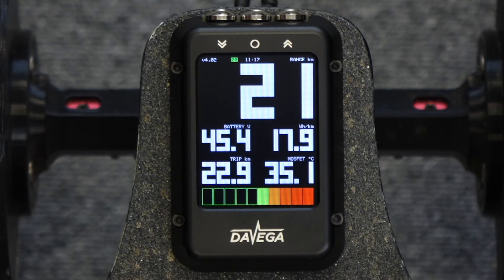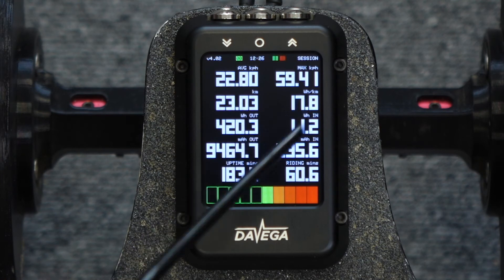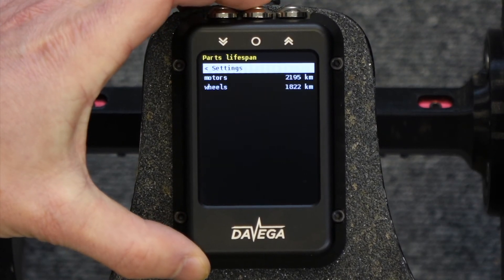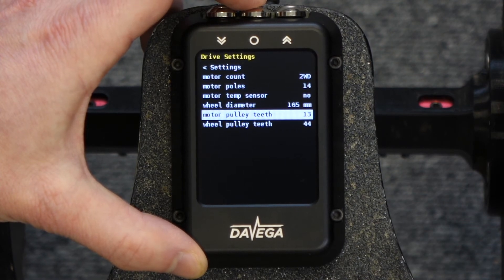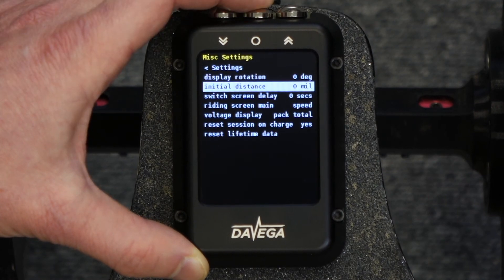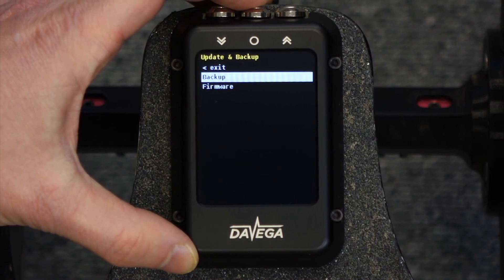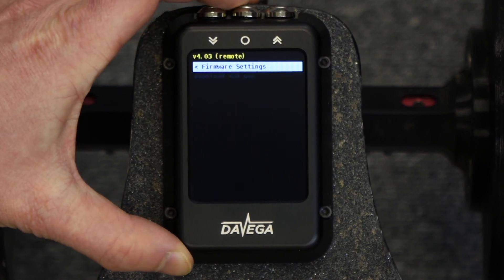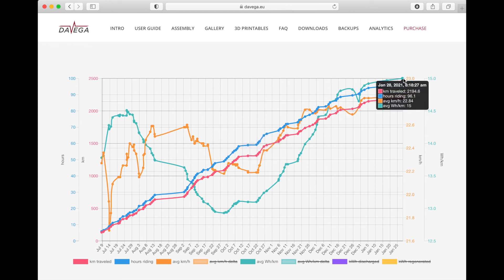DAVEGA X demo (FW v4.x)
DAVEGA X feature overview,  firmware version 4.x.